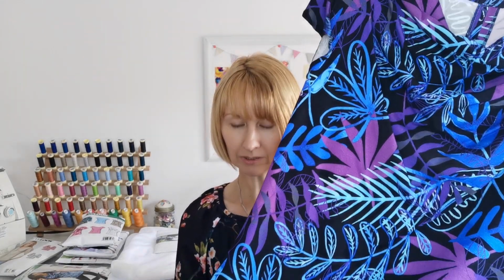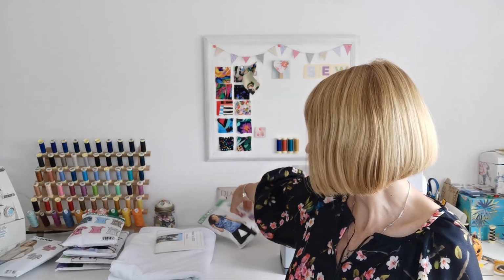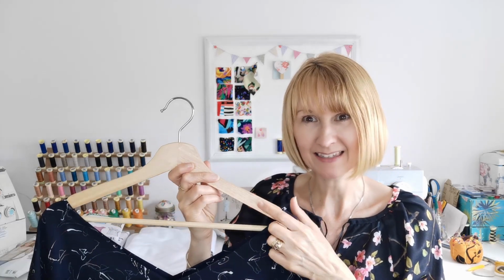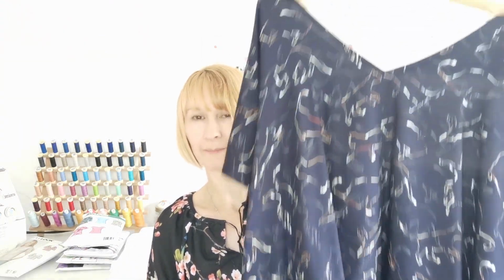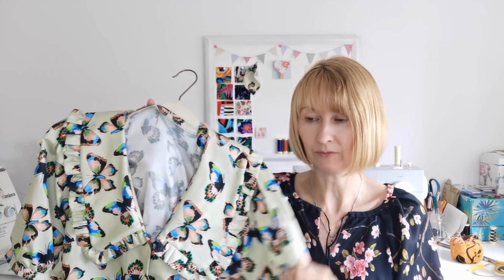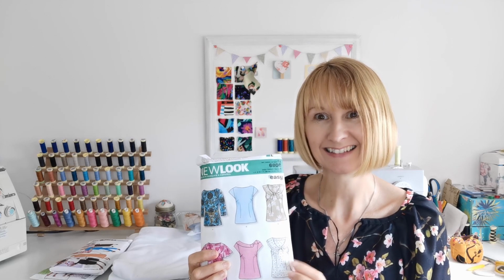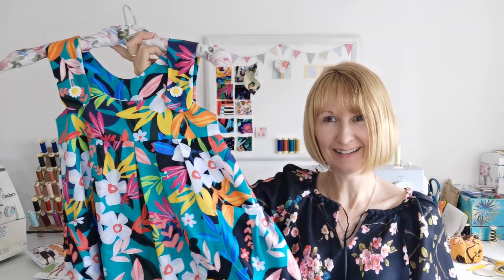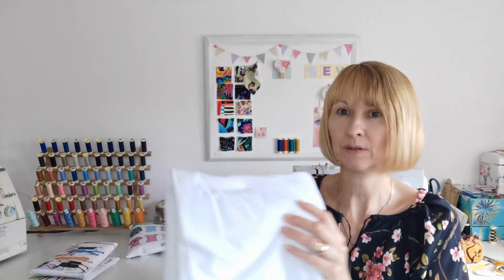Recent June Sewing Makes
Hello here I am sharing a few recent makes, I hope this is helpful and maybe you  will spot something you want to make. I always enjoy reading your comments so feel feel to leave your thoughts and I will always try to respond.

(I was not paid to make this video but have used fabrics and patterns that were given as part of work projects, some are then returned others are kept.)

Patterns mentioned...

NewLook 6577
in jersey -   Lthyograph leaves

Burda Mag dress  july 2020 dress 112